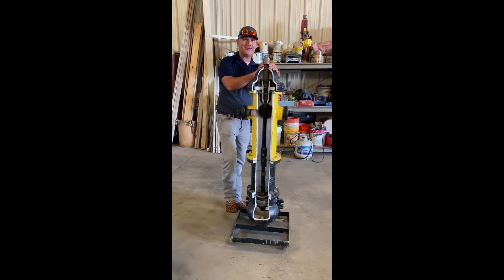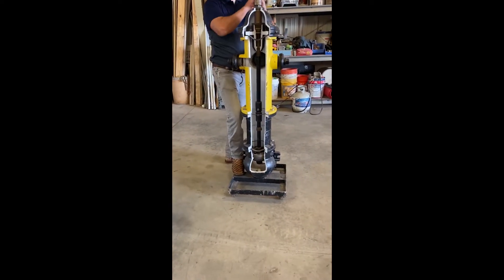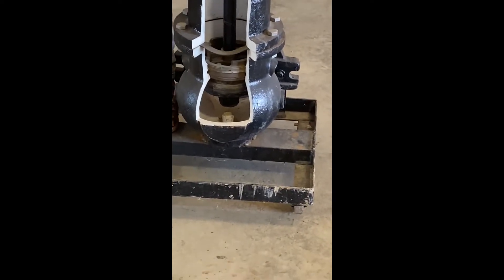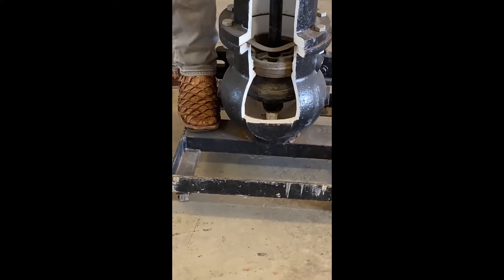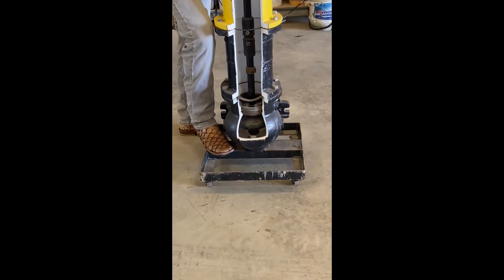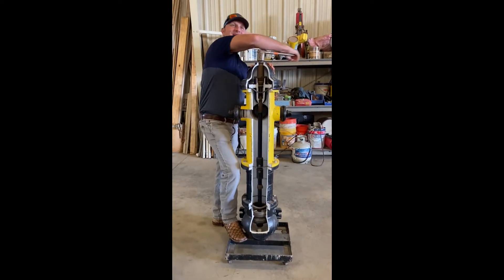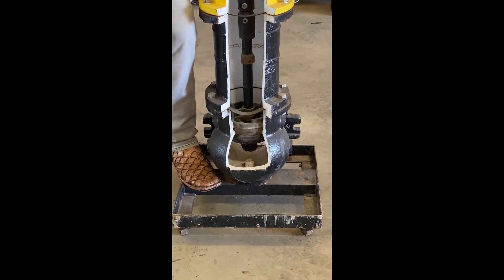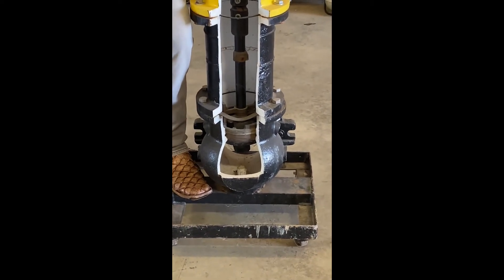Fire Hydrant Operation Demo - Cut Away View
Using a cut-away view fire hydrant, here I demonstrate how the hydrant valve opens.  I've always enjoyed looking a this cut away demo piece.  Very helpful to understand all the inner workings of a fire hydrant.  I bet you didn't know how this worked.